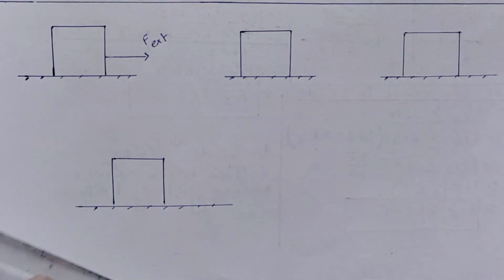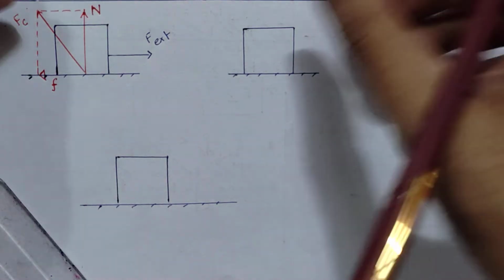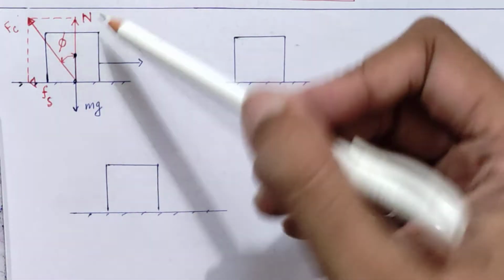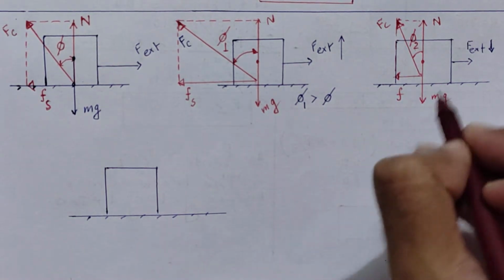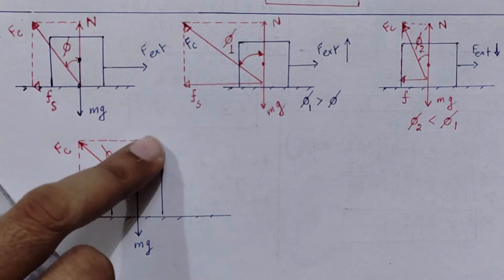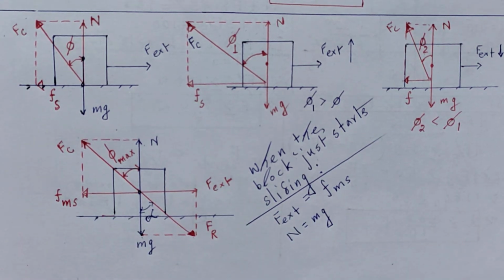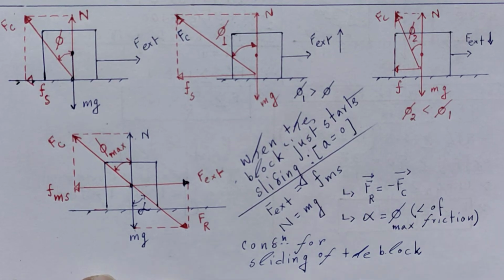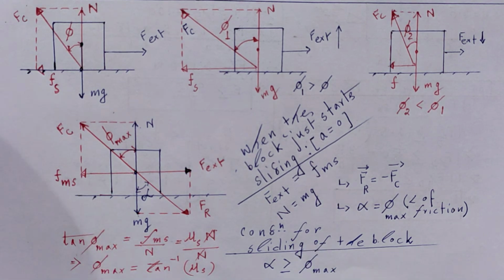FRICTION: CORE CONCEPT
FRICTION/HC VERMA/ BASIC CONCEPT